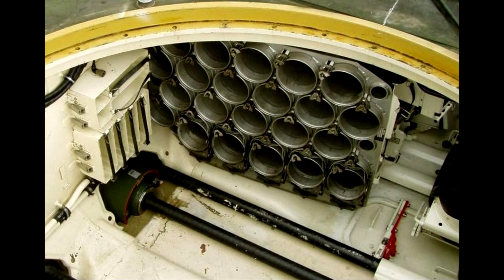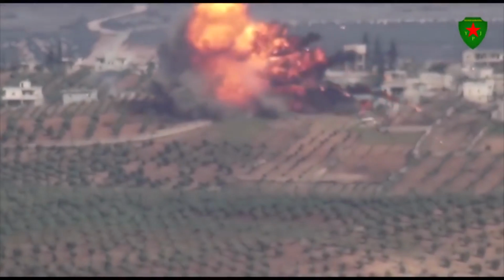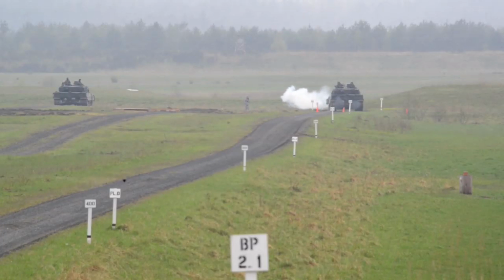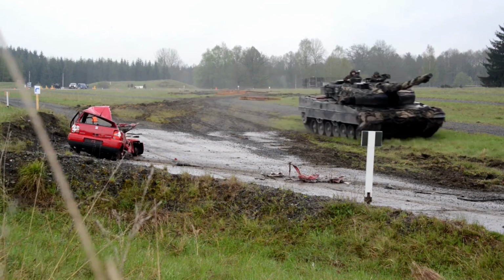Problems with Leopard 2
Also available for free on PlayStation®4 and Xbox One.

Today we are going to take a look at the problems of Leopard 2 tank. Considered by many as the best tank in the world, it has faced harsh criticizm after Turkey suffered horrible losses in Syria.